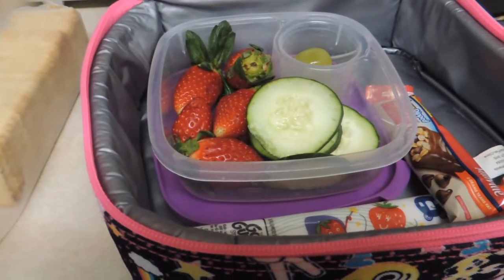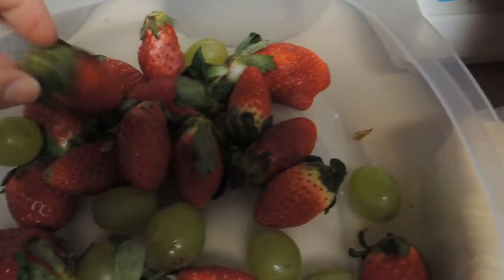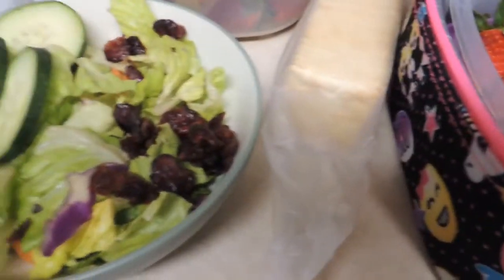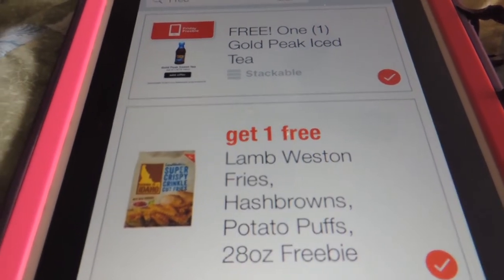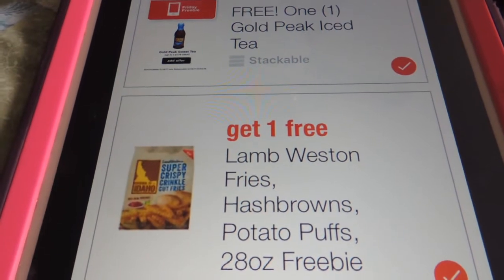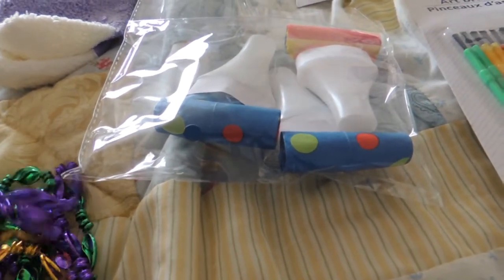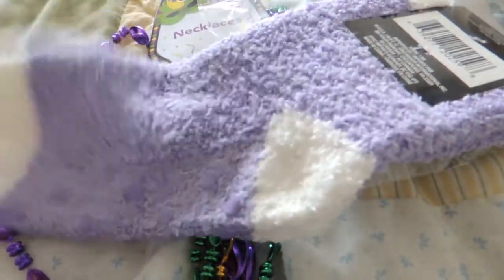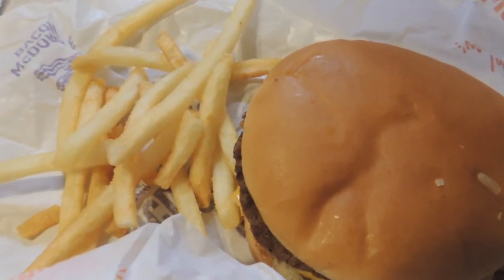Lunchbox idea~Dollar Tree has New Year's Eve goodies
Today we have a lunchbox ideas for play date.  Plus, a few fun items from the Dollar Tree.